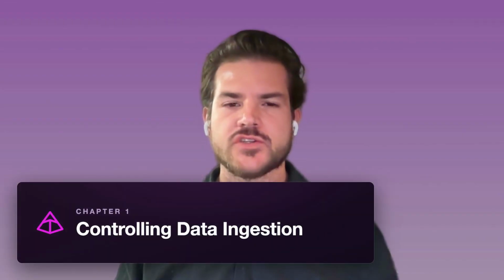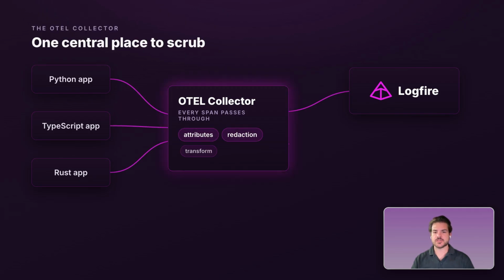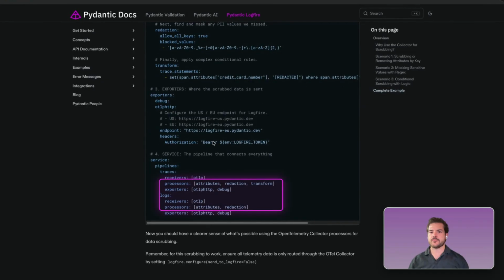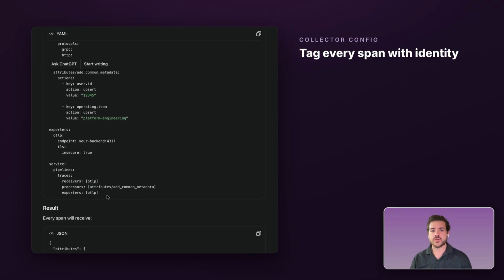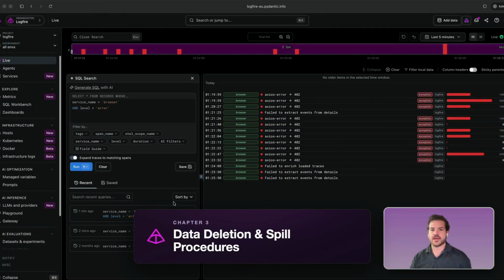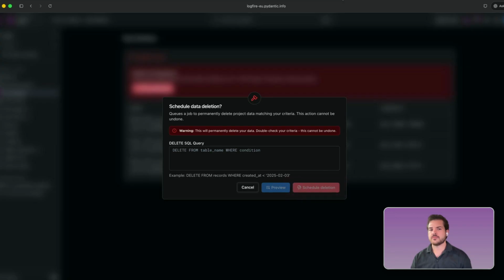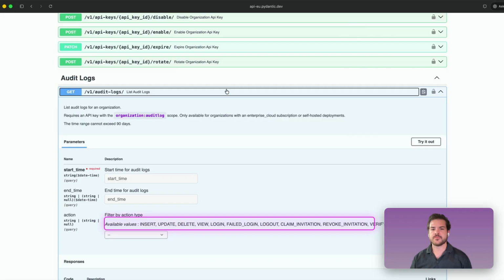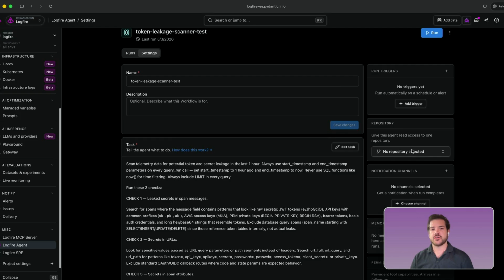How to Scrub, Delete & Audit Sensitive Data in Pydantic Logfire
Learn how to scrub sensitive data, run deletion jobs, and audit activity in Pydantic Logfire, data governance for your observability pipeline.
Covers SDK and OpenTelemetry Collector scrubbing, tracing spans to their source, spill response with SQL-scoped deletion, and 90-day audit logs.

In this video:
- Two levels of data scrubbing: in-code with the Logfire SDK vs. centrally in the OTEL Collector
- Redaction and transform processors in your collector config
- Tagging every span with user and team identity for full traceability
- Responding to a data spill: SQL-scoped deletion jobs with preview
- Querying 90-day audit logs via the API: logins, data changes, SSO attempts
- Coming soon: Logfire Workflows, agents that scan for leaked tokens and exposed PII

Chapters:
0:00 Intro: data governance in Pydantic Logfire
0:20 Controlling ingestion: SDK & OTEL Collector scrubbing
1:20 Tracing data to its source with custom span attributes
2:26 Data deletion: spill response with SQL preview
3:02 Auditing user activity via the API
3:34 Coming soon: Logfire Workflows
4:02 Recap: your data governance toolkit